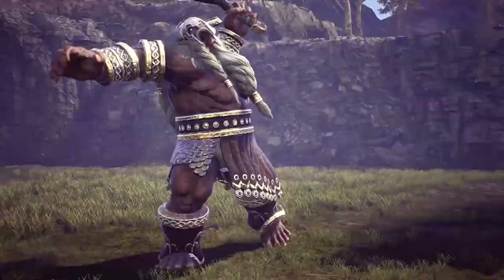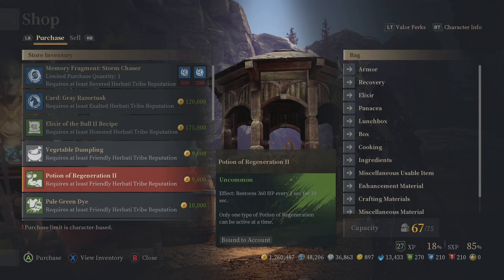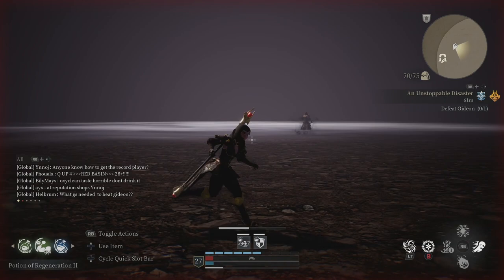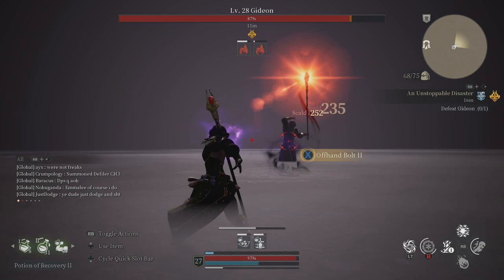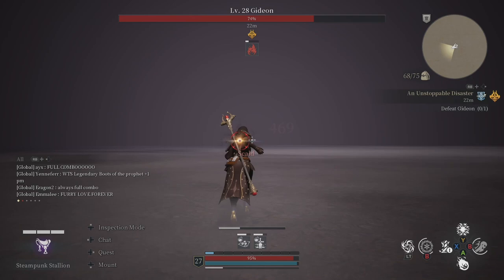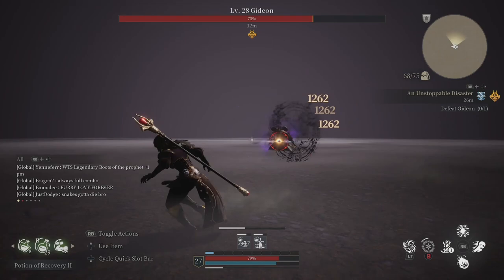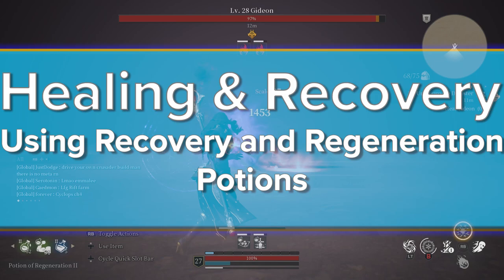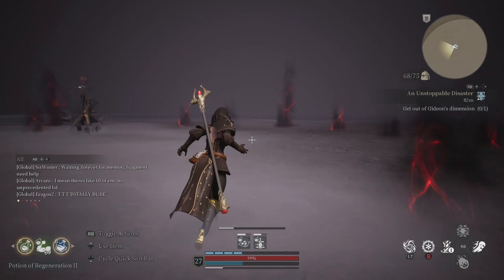Bless Unleashed Gideon Guide -- How to defeat Gideon (Mage Perspective)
Bless Unleashed Gideon Guide -- Everything you need to know to beat Gideon

Don’t forget to follow our hosts on twitter!